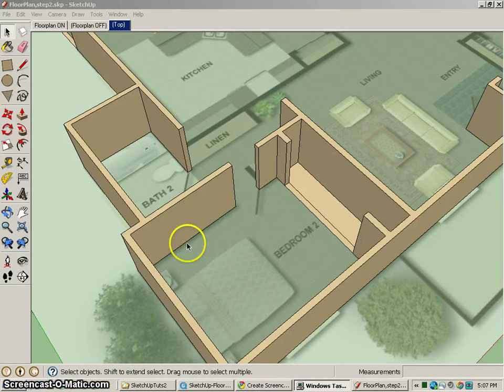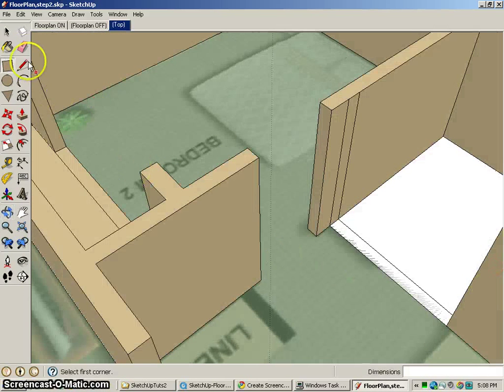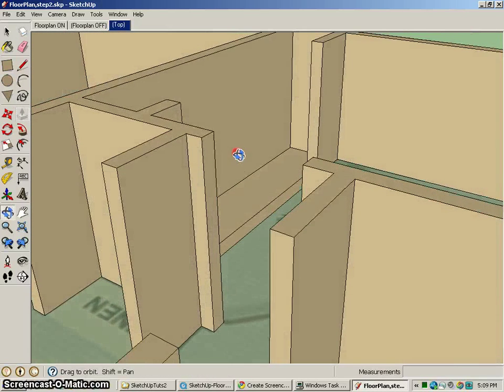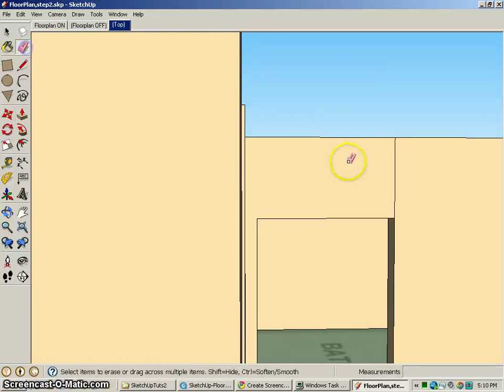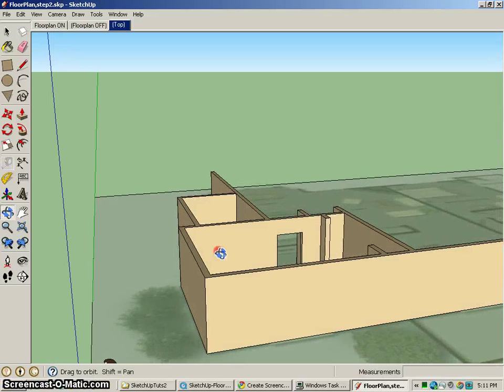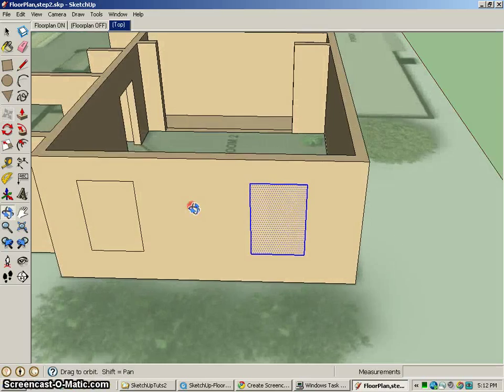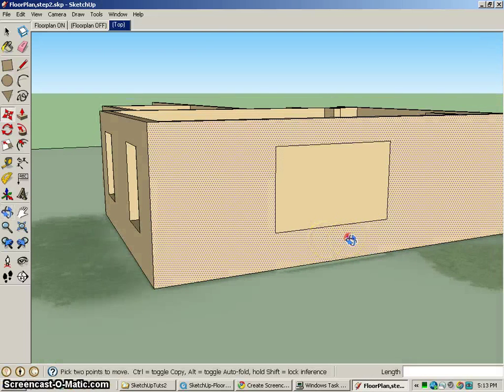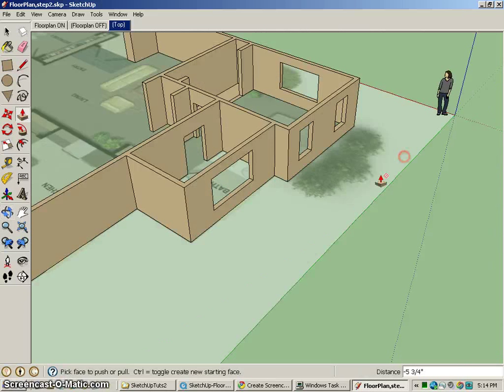SketchUp-Floorplan,part4,doorsandwindows1.mp4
This set of tutorials covers extruding a house in Sketchup starting with a Floorplan. We also cover using layers, scenes, components, materials and drawing techniques for the project. Jonathan Ross, Instructor.